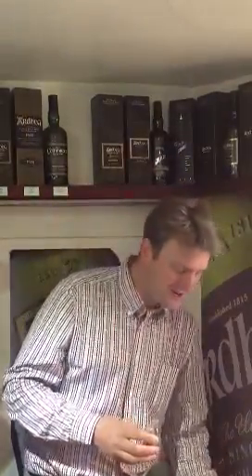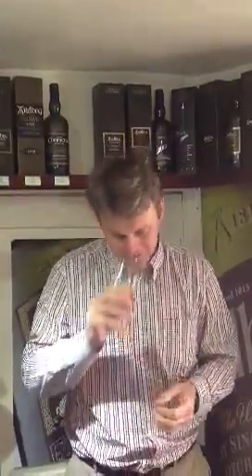Lagavulin White Horse Distillers - The Whisky Sample Club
The Wright Wine Company, Skipton - Whisky Sample Club.
Julian Kaye tastes a bottle of Lagavulin White Horse Distiller's Edition 16 year old..